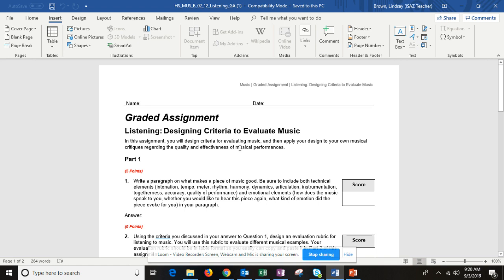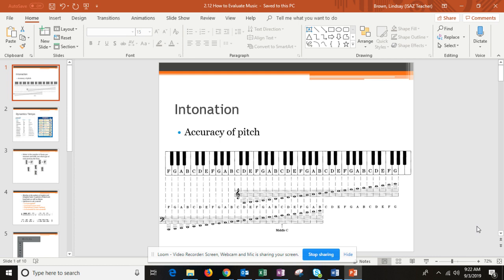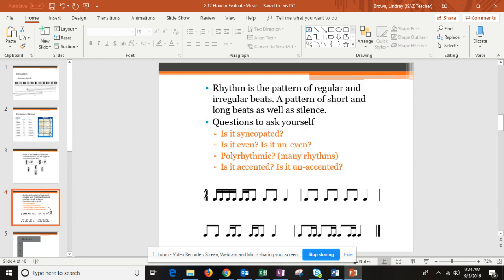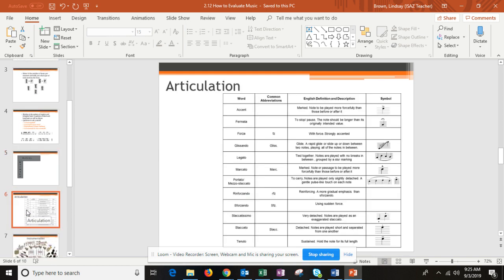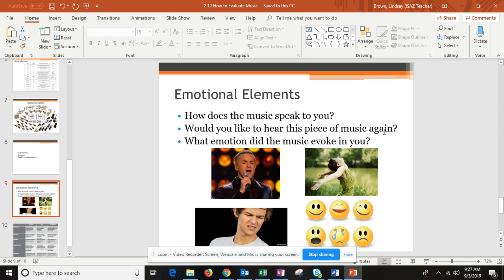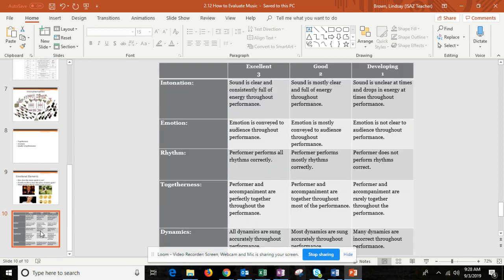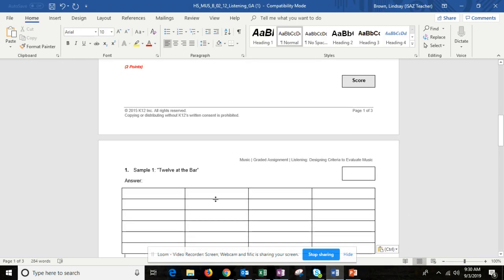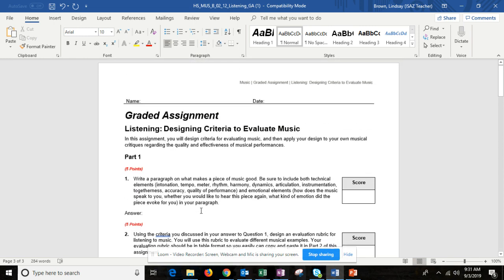2 12 Designing Criteria to Evaluate Music